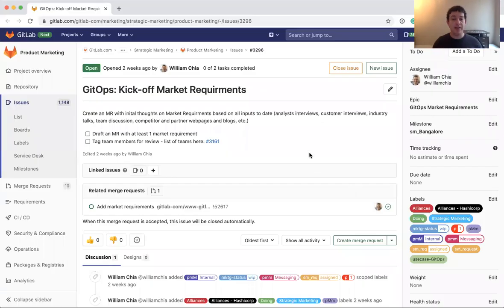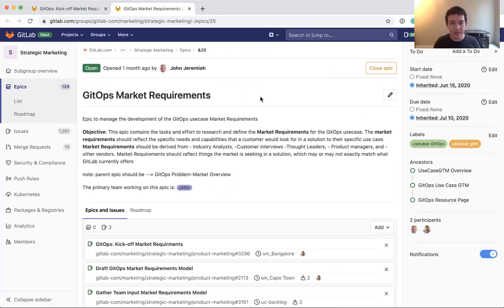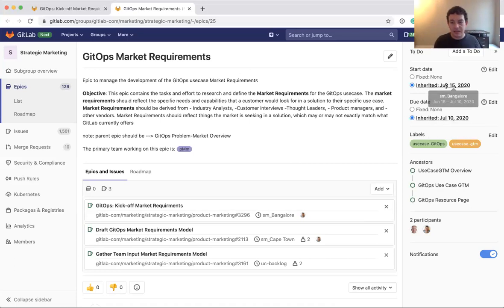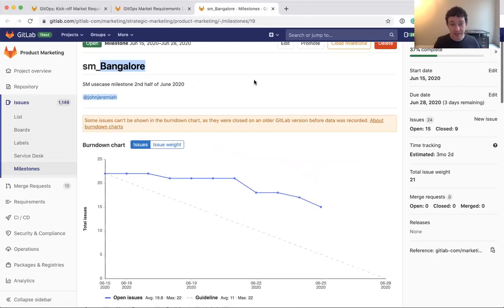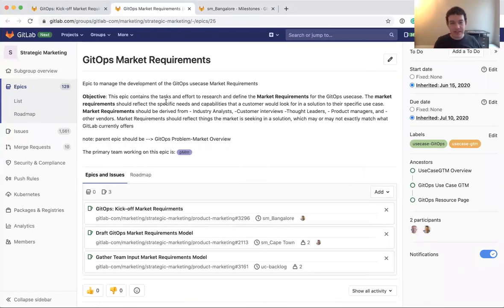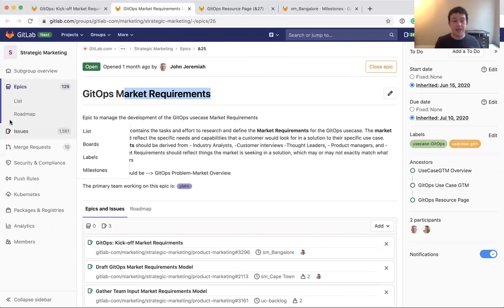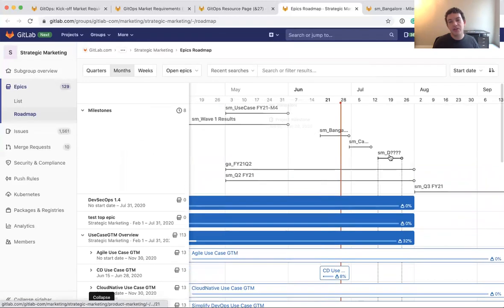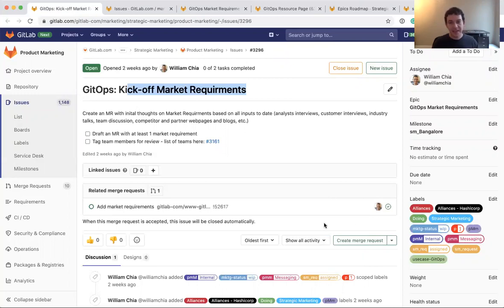GitLab Project Management: How to use Issues, Epics, Milestones, and Roadmaps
GitLab Handbook for the Marketing Department's guidelines for using GitLab project management